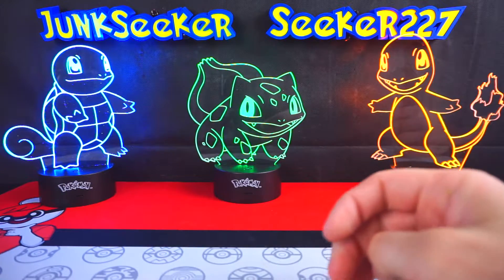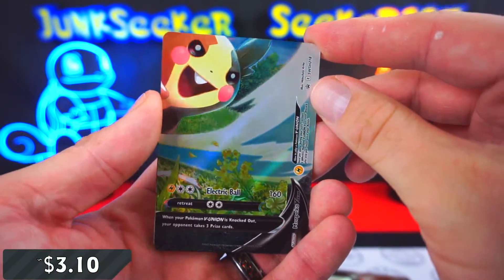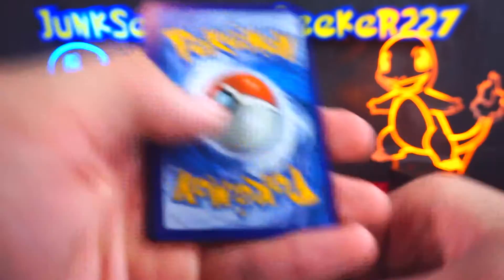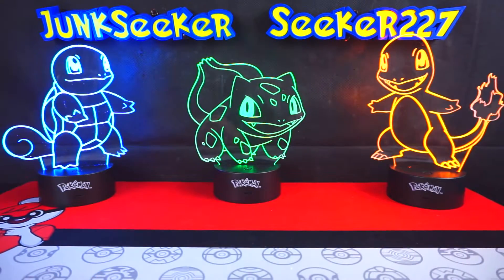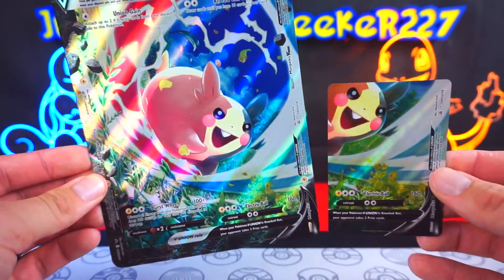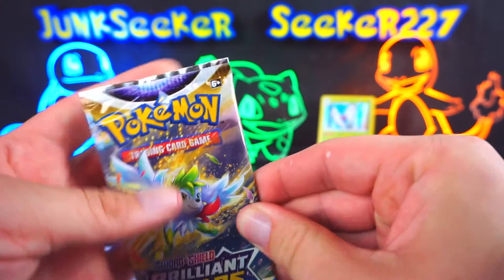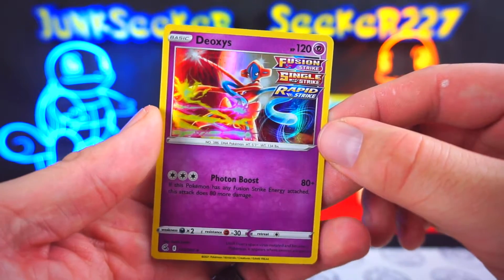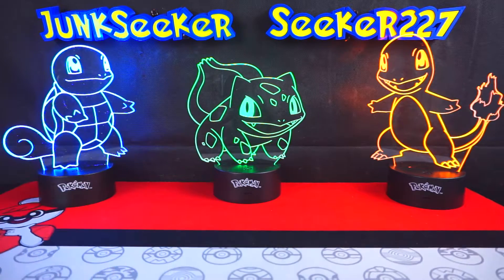Another V-Union?! │ Opening the Morpeko V-Union Special Collection! │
I was hoping for more Pokemon V-Union, but I wasn't expecting it.